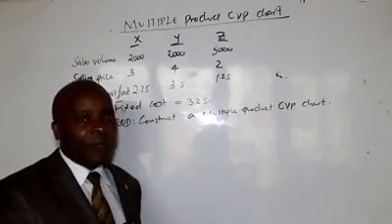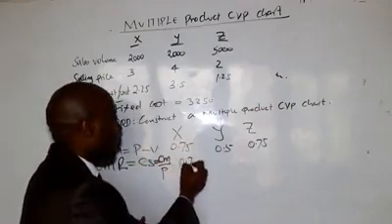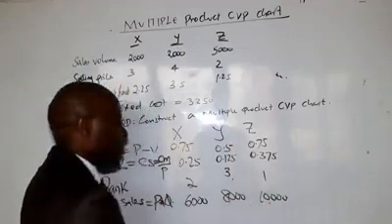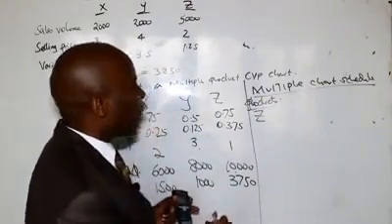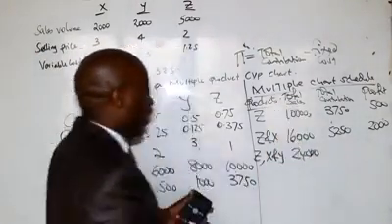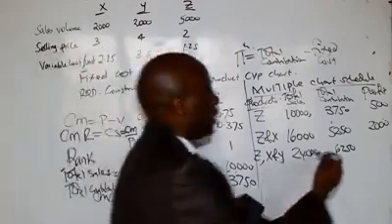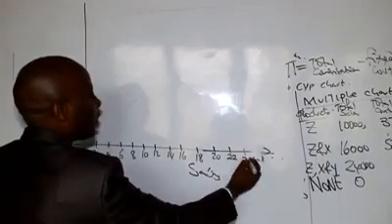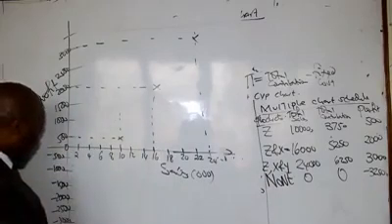Cost volume profit analysis(Multiple product CVP chart)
CVP analysis Management accounting